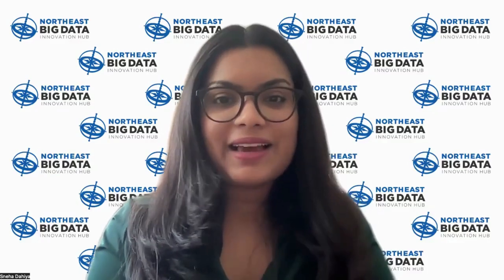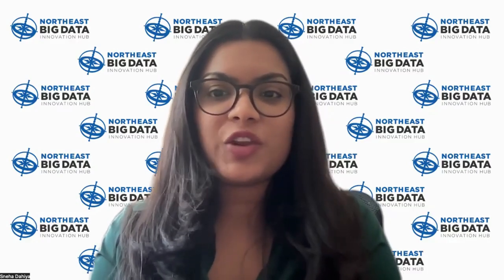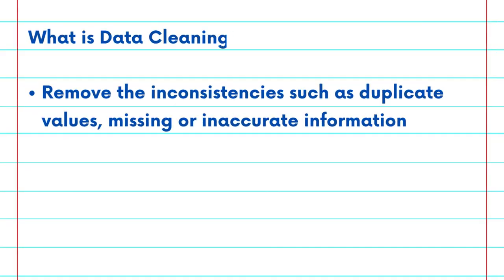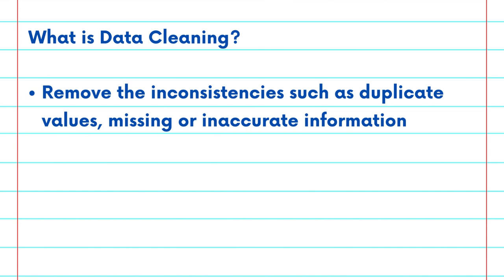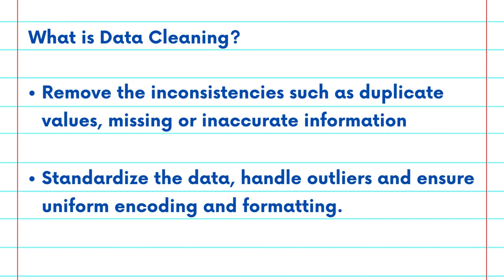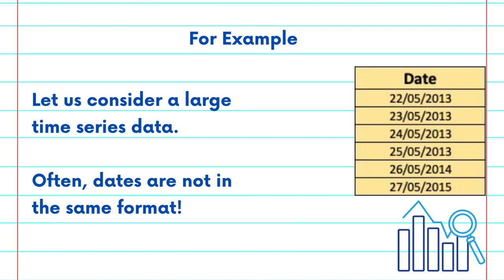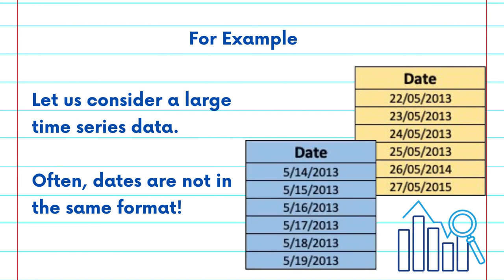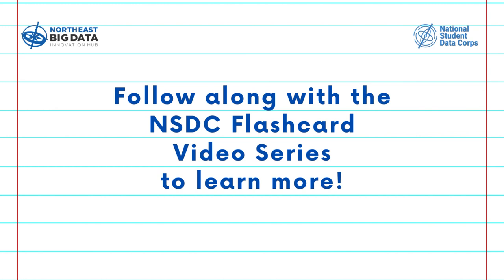Data Science Pipeline Flashcard #3: What is Data Cleaning?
Learn about the Data Science Pipeline with the National Student Data Corps!

The third step in the Data Science Pipeline is Data Cleaning. Data Cleaning is a part of data pre-processing that removes the inconsistencies and prepares and validates the data before the main analysis can be performed.